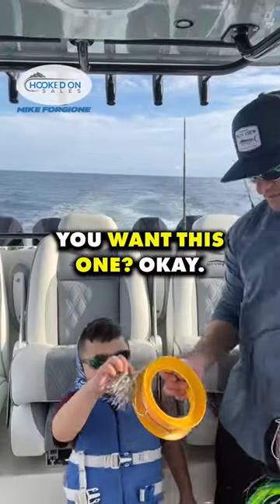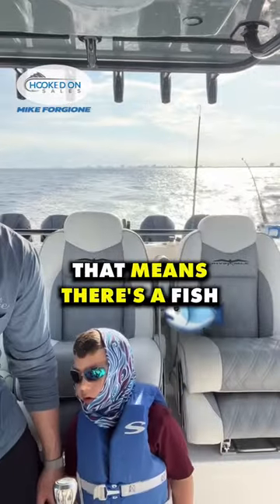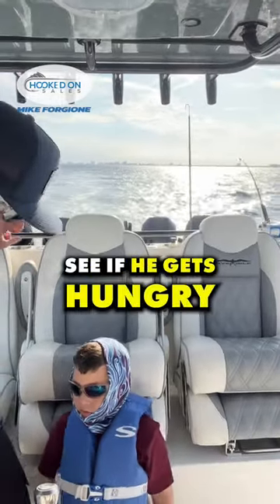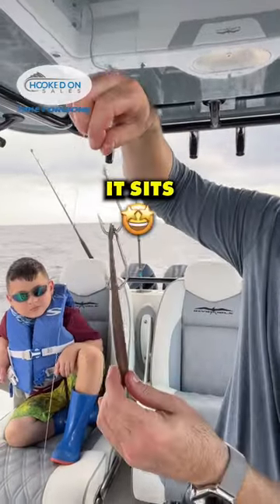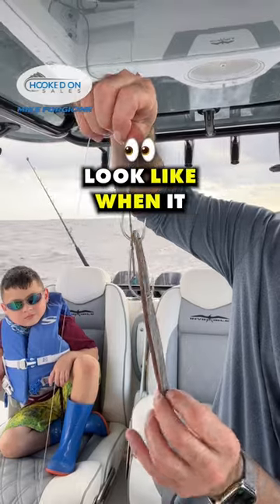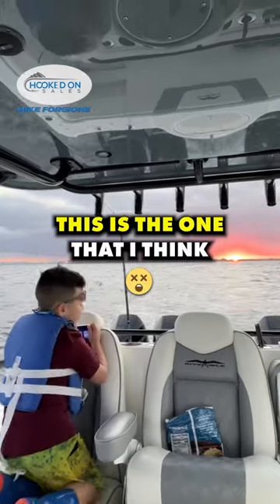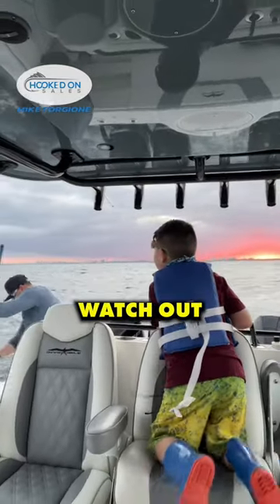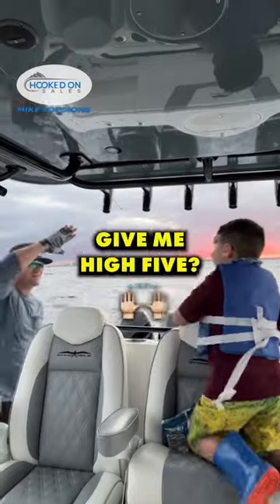Hunter summoned the wahoo